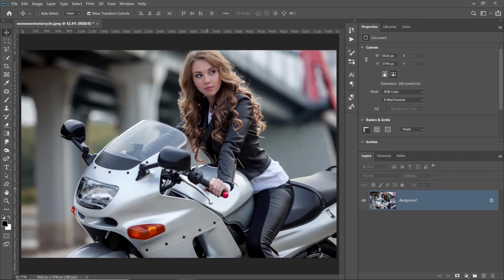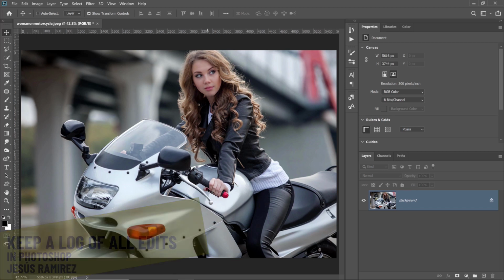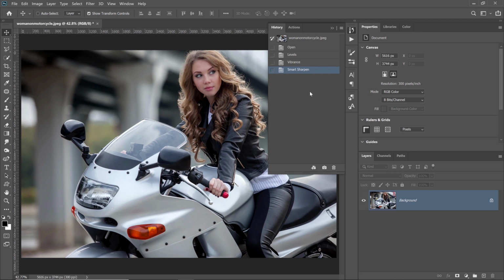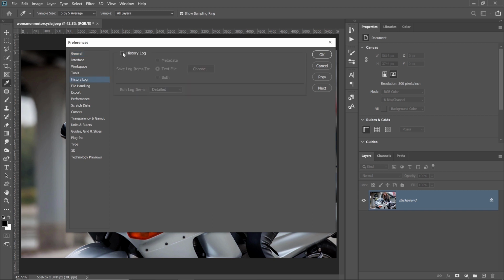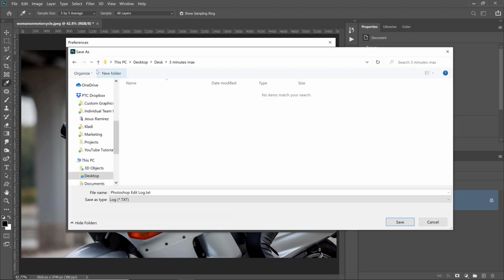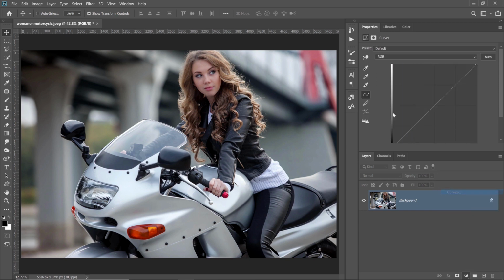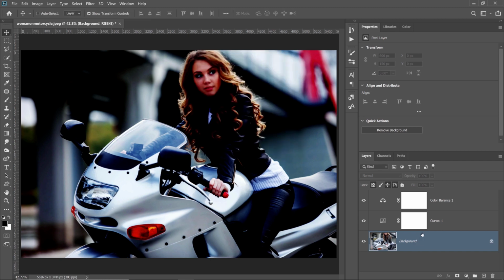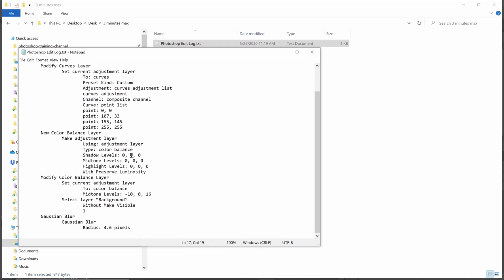Keep a Log of All Edits in Photoshop ft. Jesús Ramirez // Three Minutes Max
In this “Three Minutes Max” video, Jesús Ramirez reveals how to keep an active log of all the edits made in a Photoshop file. With more detail than the basic History panel, this preference keeps an ongoing record of not only actions you’ve taken, but also all values entered.

Three Minutes Max comes from a fun—yet very competitive—session at our annual CreativePro Week conference. Speakers have three minutes (max!) to wow the audience with the tip and win a prize for a lucky conference attendee. To find out how to attend this incredible, information-packed week, check out

CI HUB is a universal connector for Adobe Creative Suite and Microsoft Office to get your assets wherever they are stored. With CI HUB, you can easily navigate across all your content and assets with our delivery functions and tools that make your creative work easier to manage across platforms. Connect it. Find it. Use it.